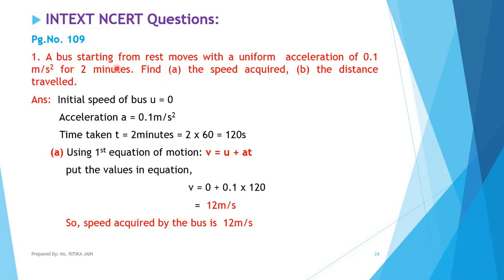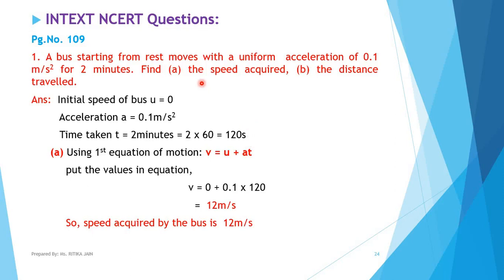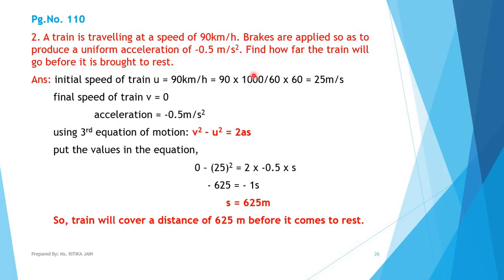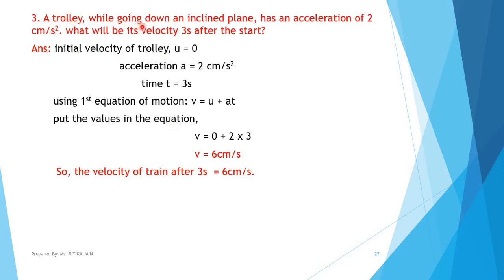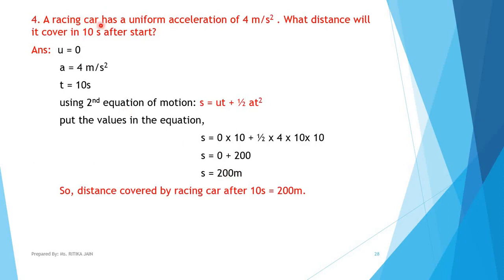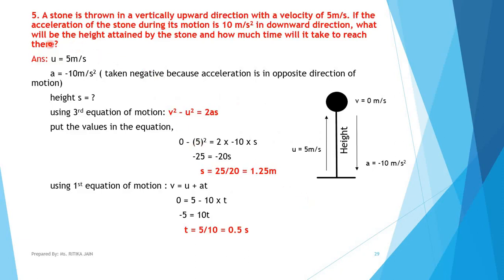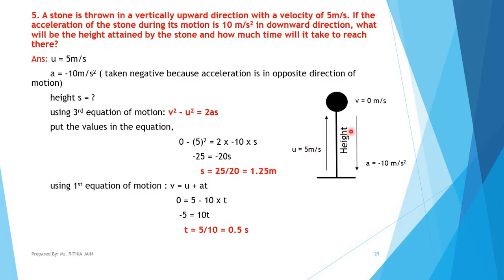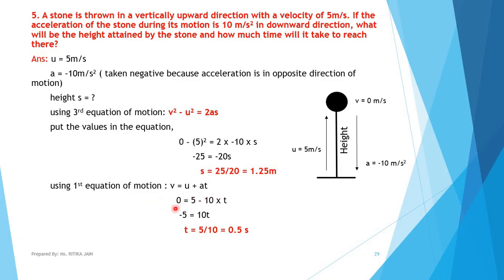Class 9: Equations of Motion| Physics | Part 2 | Numerical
This video explains the numerical of three equations of motion In-text NCERT question.